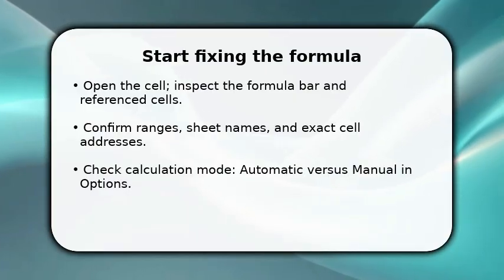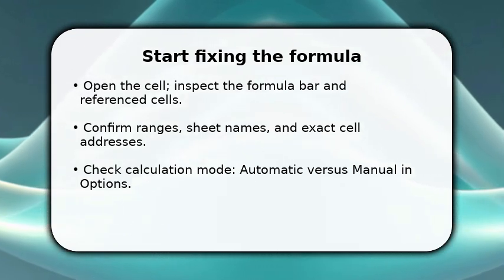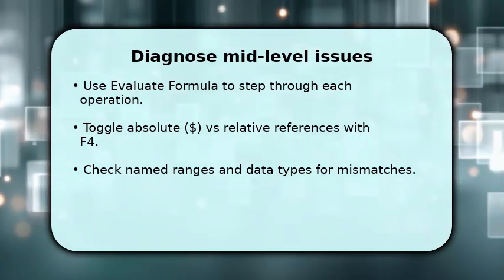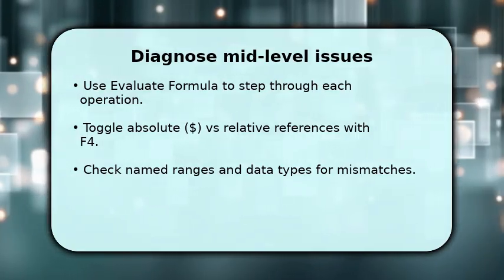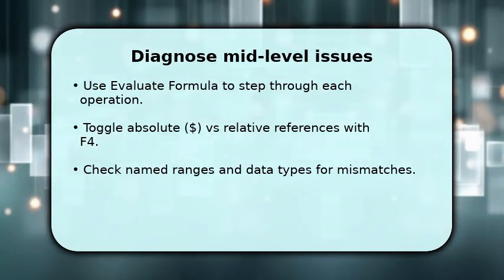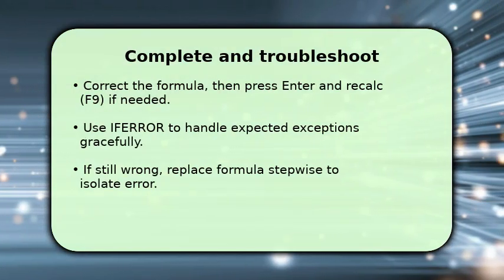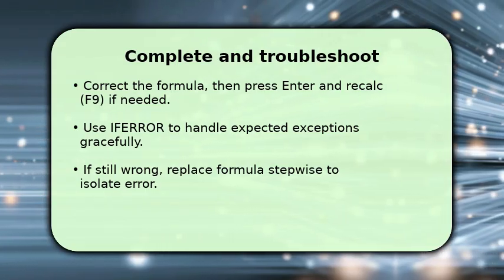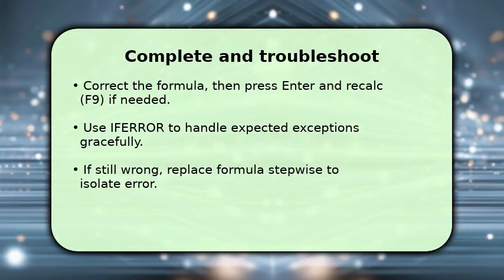How to Fix Excel Formula (easy Method)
Learn the simple steps to correct errors in Excel formulas, ensthy tips for troubleshooting and fixing common mistakes. Enhance your spreadsheet skills today!